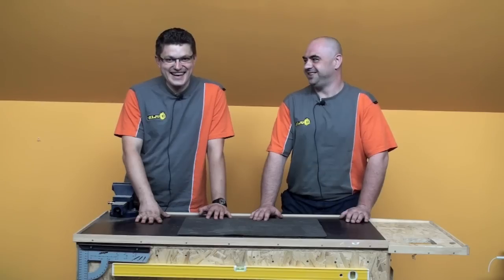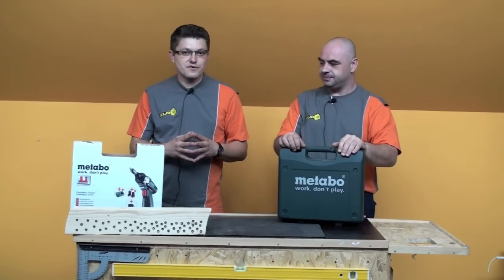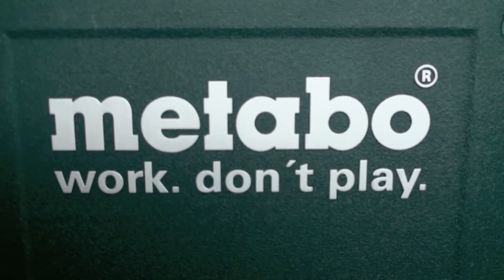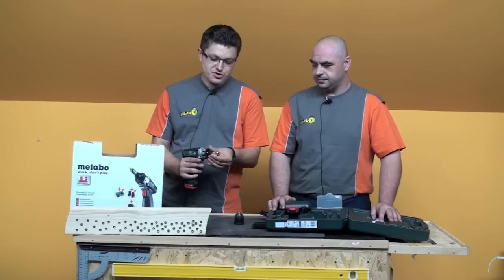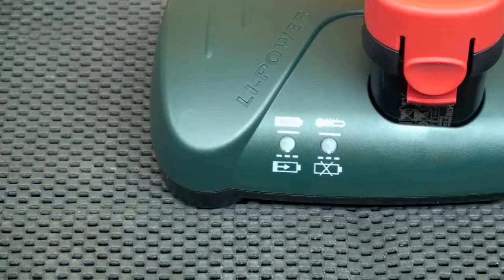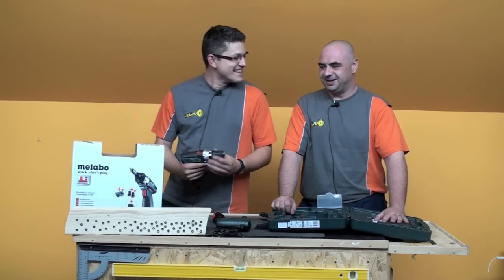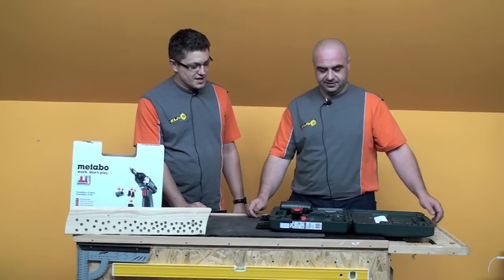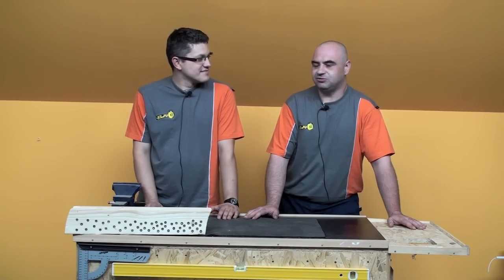Metabo Power Maxx 12 Basic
Tata kupi mi!!, Tata kupi mi Metabo!!
Ekipa Ključa 13 vam želi predstaviti Metabo PowerMaxx 12 basic

Ovo su modeli identični, razlika je samo dodatna oprema u kompletima
U emisiji je testiran model Metabo PowerMaxx 12 BS

Kontaktirajte nas ili pratite na